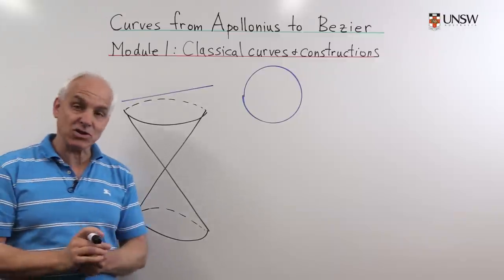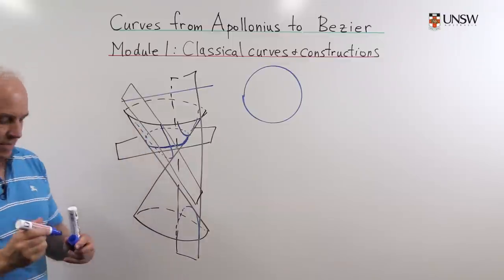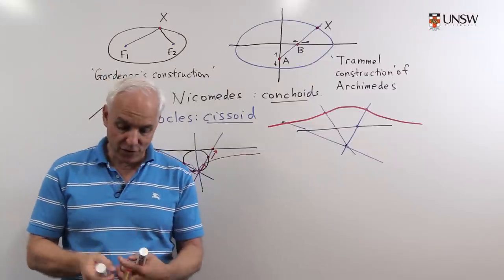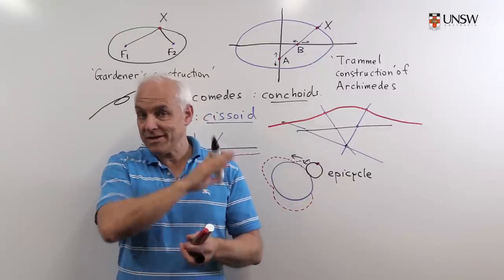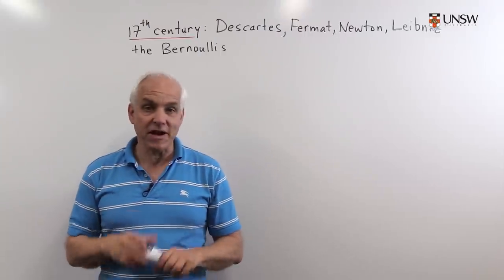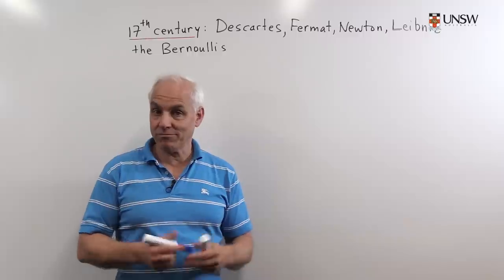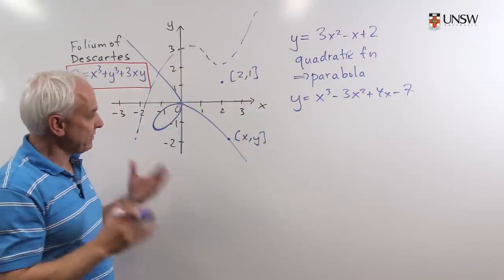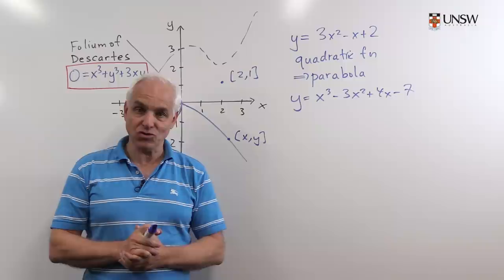Curves from Apollonius to Bezier Module 1: Classical Curves and Constructions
This is the video for Module 1 of our PD course `Curves from Apollonius to Bezier' which will be hosted on openlearning.com from Jan 5 to Feb 2 2015.

If you are a maths teacher, you will learn about classical curves, conic sections, mechanical curves, algebraic curves, GeoGebra, and the remarkable discoveries of de Casteljau and Bezier which are very important in computer graphics, architecture and video design.